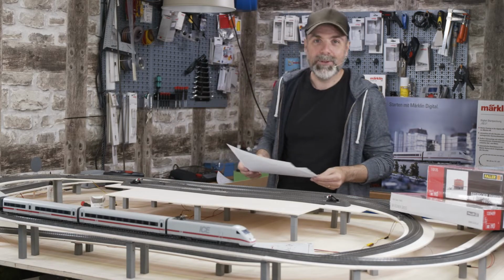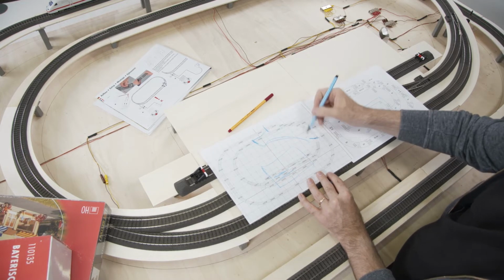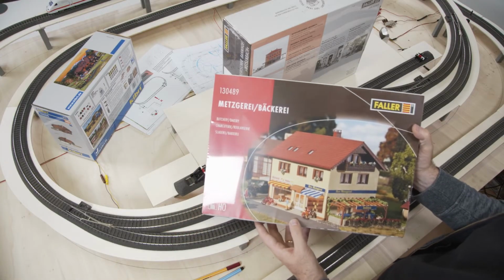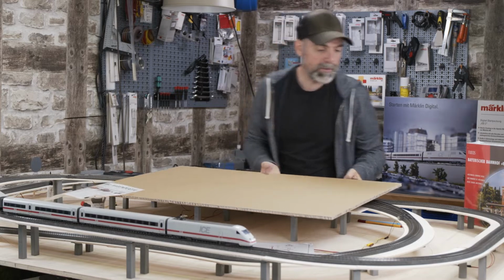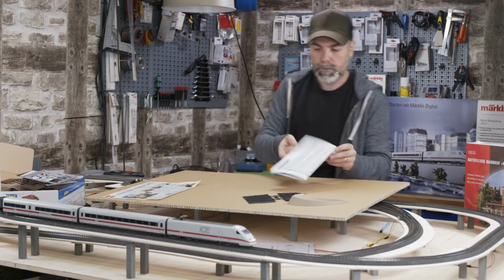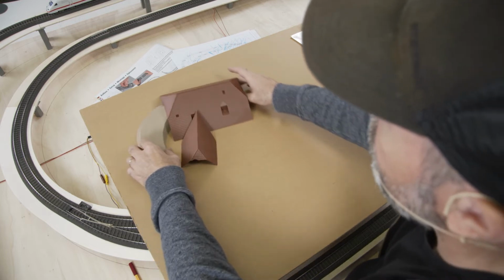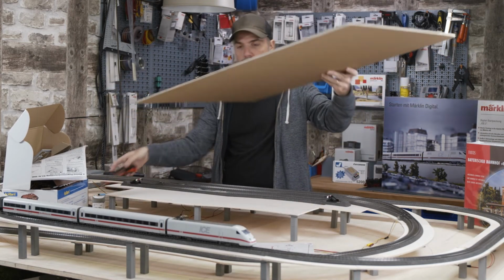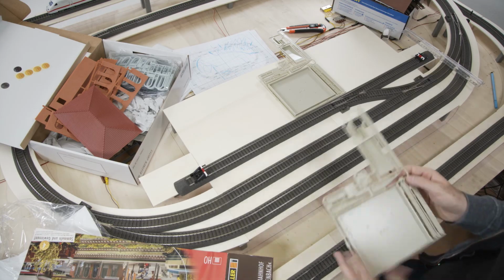Planning the miniature houses and model landscape - Let's build a model railroad - Ep. 10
Now it is time for some landscaping and especially for the houses.
First, we only place the houses  for test purposes. What I have here is the plan of my model railroad.
That’s what came with the packaging, of this Easy-track system by NOCH.